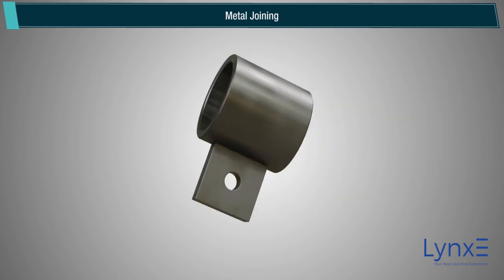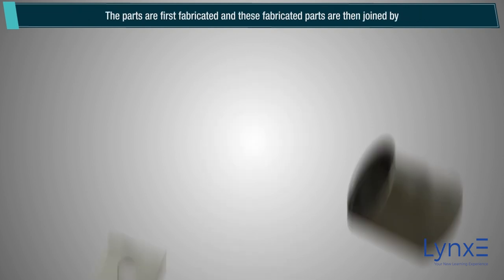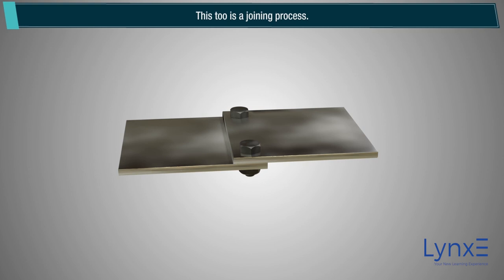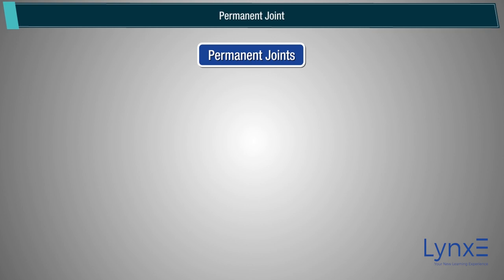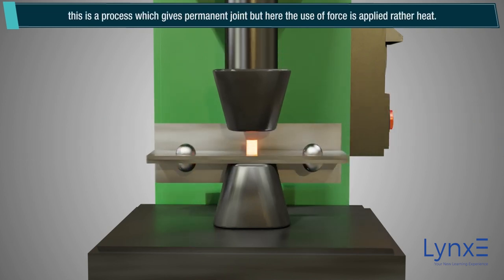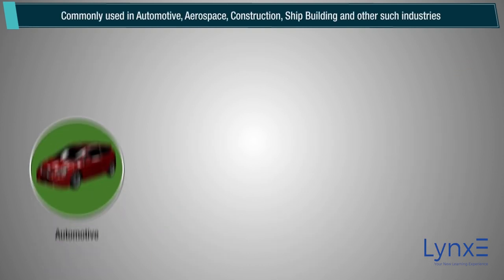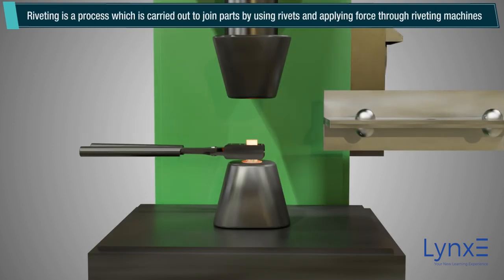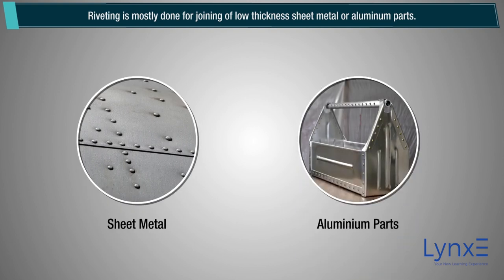Metal Joining | Introductory Guide to Permanent, Temporary Joints & Riveting | LynxE Learning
join us as we delve into the world of metal joining, exploring various techniques to create strong and reliable connections. Discover welding, soldering, brazing, and more. Gain insights into material compatibility, joint design, and process considerations. Expand your knowledge in metal fabrication. Visit lynxe.in for additional engineering resources.

Timestamps:
00:00-01:02 Introduction to metal joining
01:02-01:25 Permanent Joints
01:25-01:42 Temporary Joints
01:42-02:22 Riveting